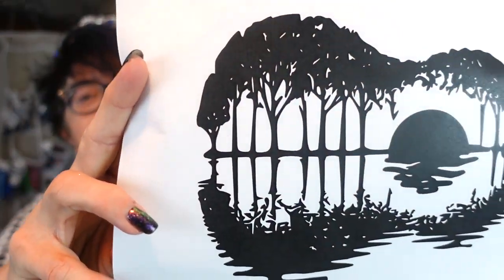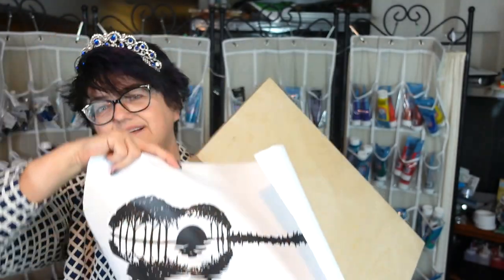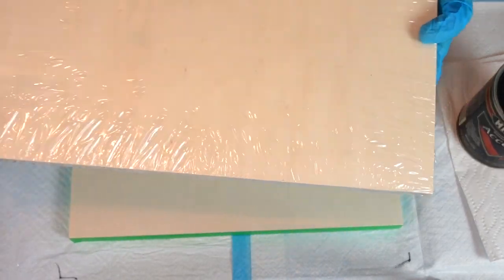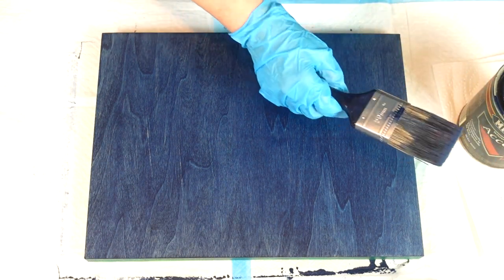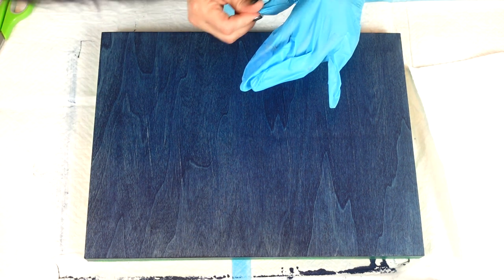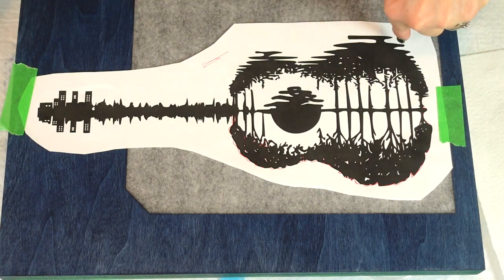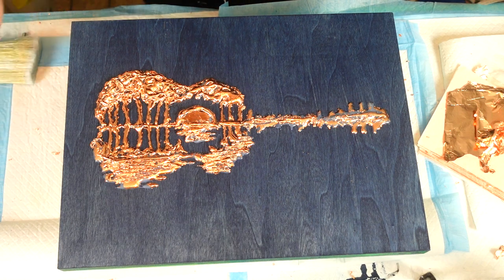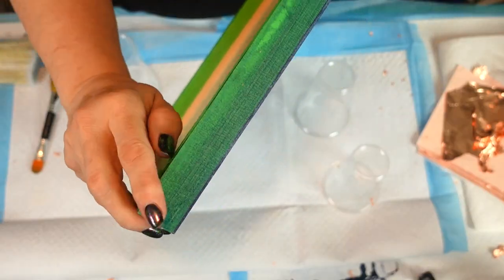Look what I did with a glue gun a guitar sunset picture and copper leafing. STUNNING!! Video #437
Dollar store wooden cradle board 12x16in

Minwax Accents Midnight Blue wood stain

Glue gun

United Kingdom

Check out Julie Cutts From Pour Your Heart Out silicone molds.

SherryM10